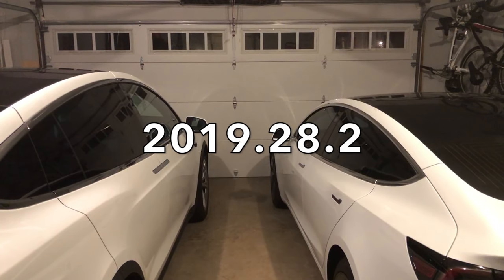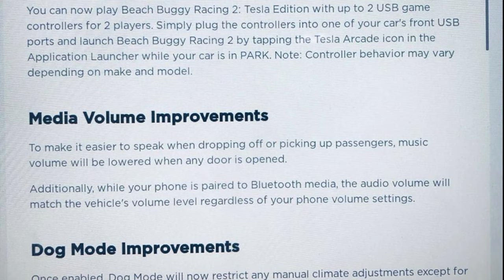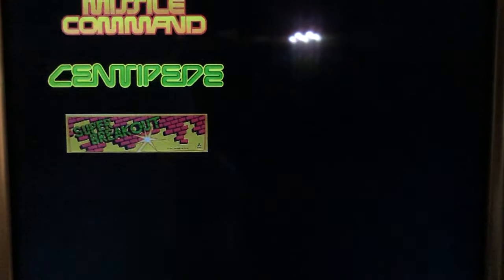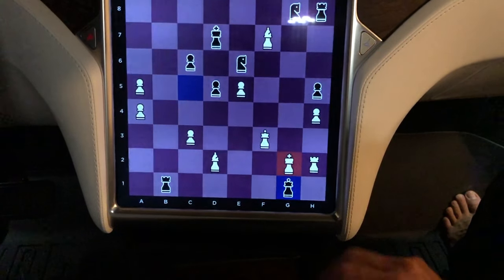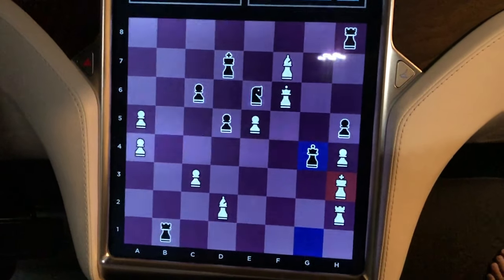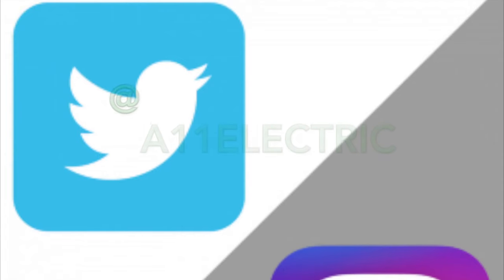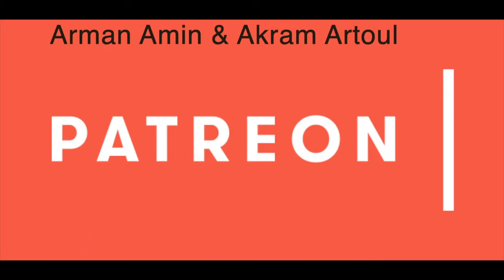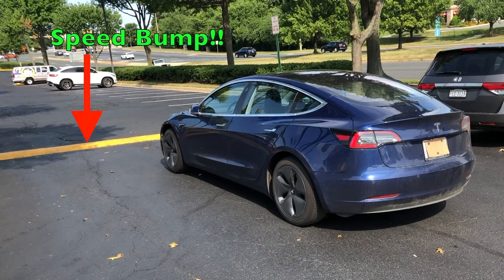Tesla Software Update | 2019.28.2 | New Game & More Improvements!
Today my Model X got the 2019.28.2 software update before the Model 3. Nothing very big in this update unless you love playing chess. Also, they added video game controller support for beach buggy racing (only on AP 2.5 & 3.0 hardware vehicles). Unless you play this with two people all the time its not that big of deal. The best way to play beach buggy is by using the steering wheel! Lets hope that this controller support will speed up future fun games like Cuphead that is slated to come out soon (V10?).

In this video I also talk about how the hardware setup in the Model 3 is much better for updates that are coming out soon. The horizontal screen is going to be much better for playing games and watching movies. I will say, first time I saw the Model 3 display I didn't like it, but I love it now after using it. It sits forward off the dash and makes it so easy to use. Time will tell if Elon was toying with all of us and the X & S get a refresh with a horizontal display.

Nothing too big in this update so I won't be doing another video when my Model 3 gets updated. When the V10 update comes out a video will be up ASAP!! Very excited for that update and I hope, HOPE, they include enhanced summon for everyone!!

V.2019.28.2
Model X: HW 2.0
Model 3: HW 2.5